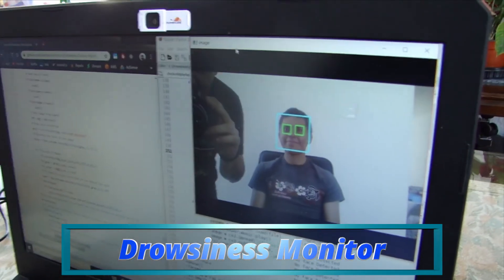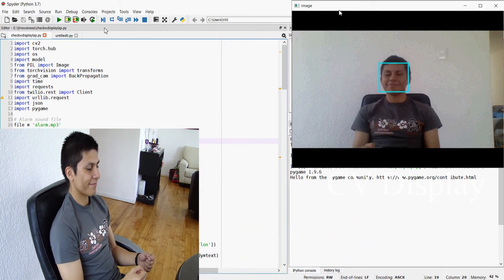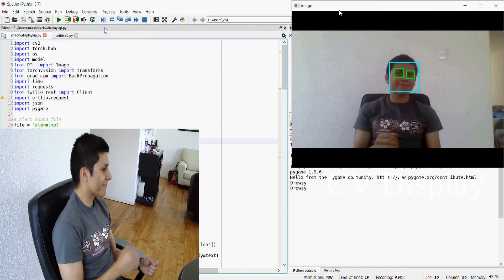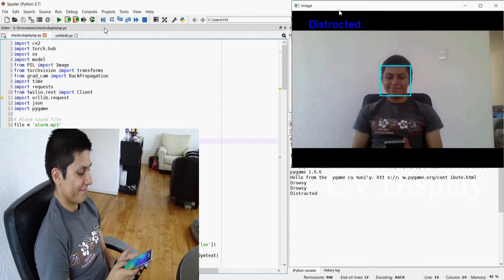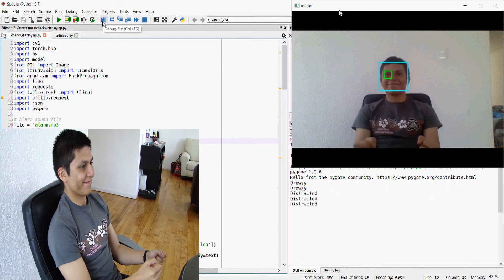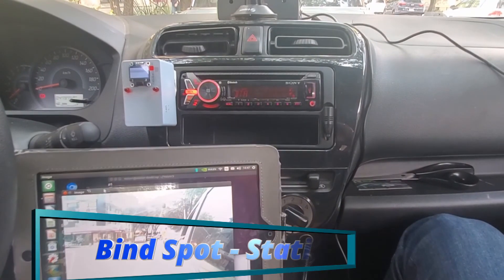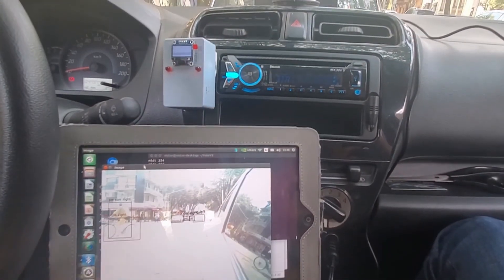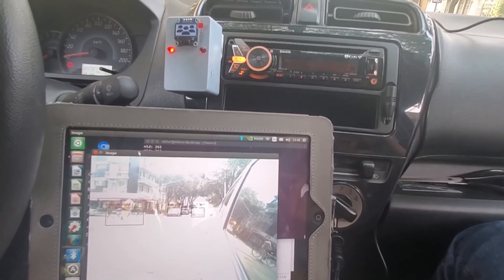DBSE-monitor - PyTorch Summer Hackathon